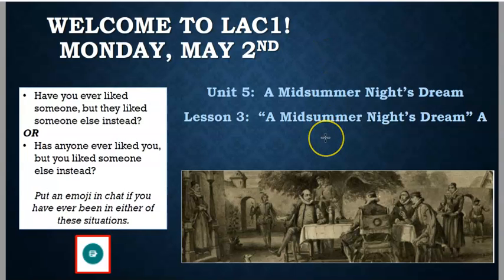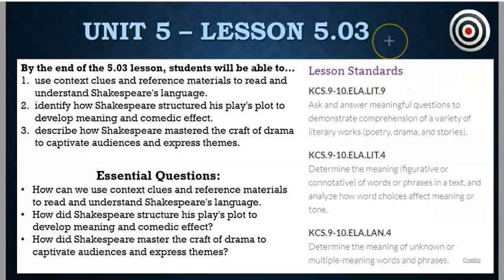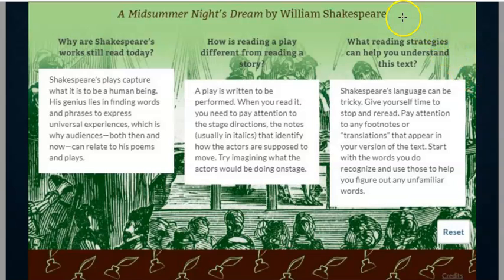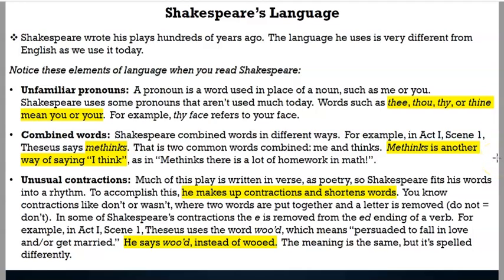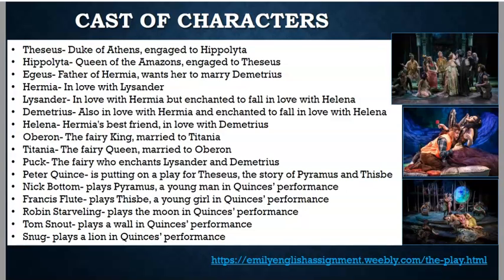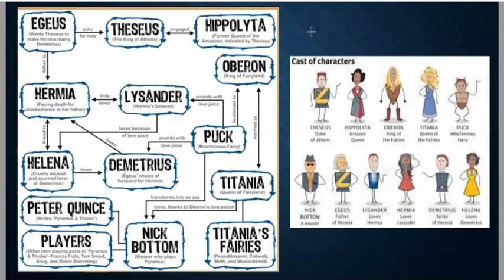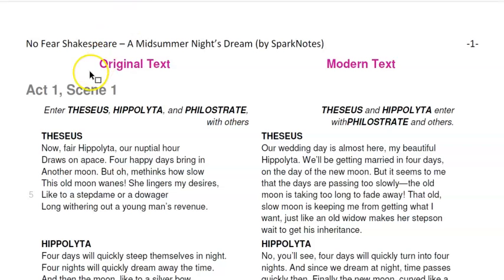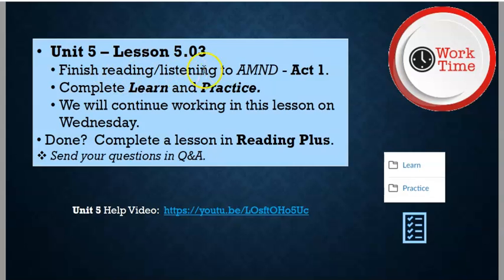5/2/22 - Lesson 5.03 start